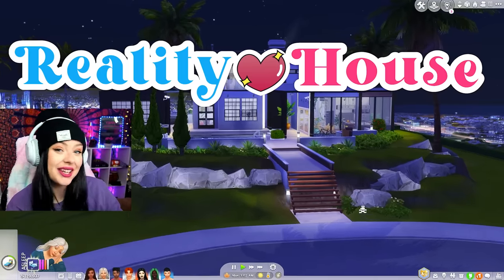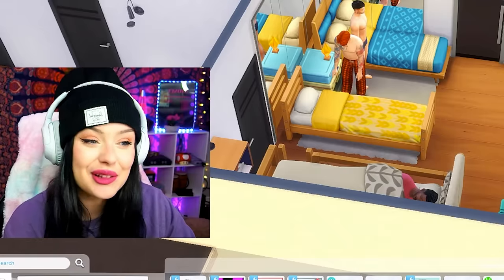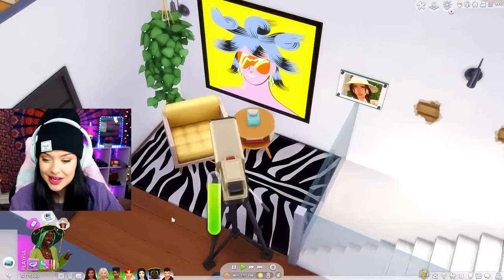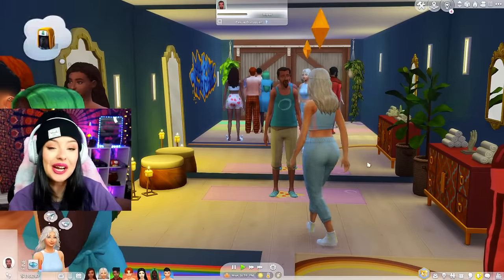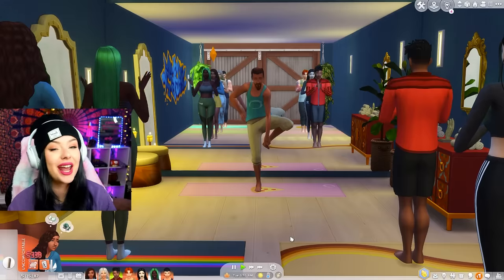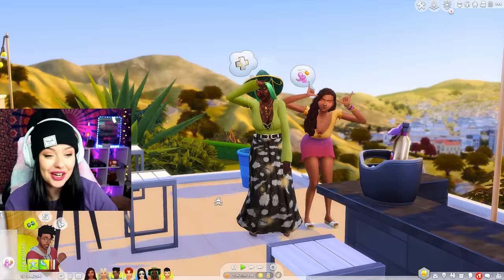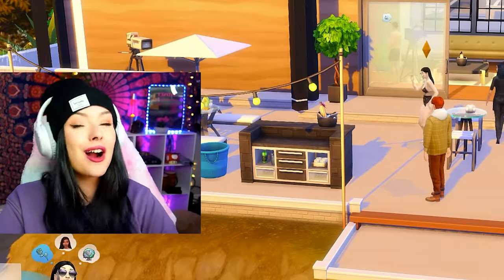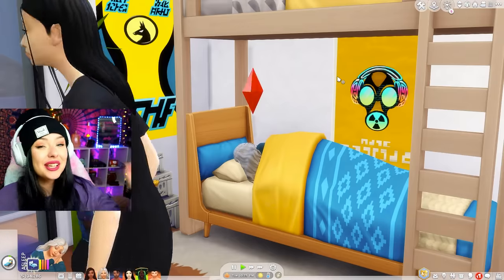8 Sims Compete TO WIN in This Sims 4 REALITY HOUSE Let's Play // EPISODE 2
The Sims 4 Reality House let's play series follows our 8 contestants who are competing to win 1 MILLION simoleons. This is a competition, skill-based sims 4 reality show where every week one of our competitors will be eliminated. OPEN FOR LINKS!

Gallery: Sydneymacoretta